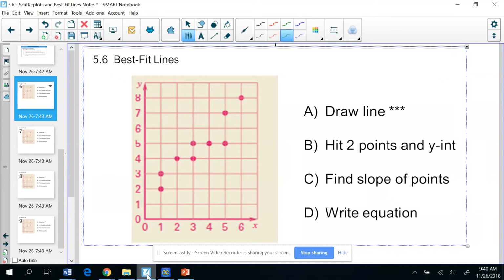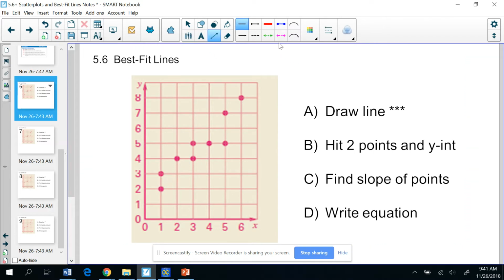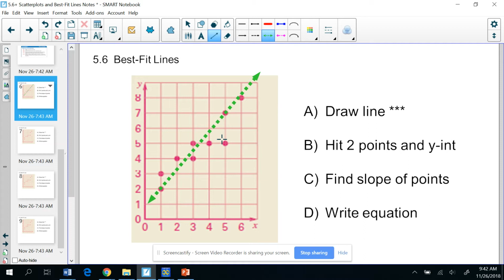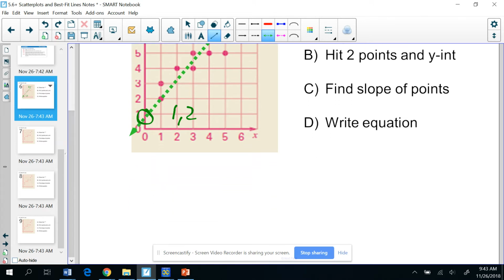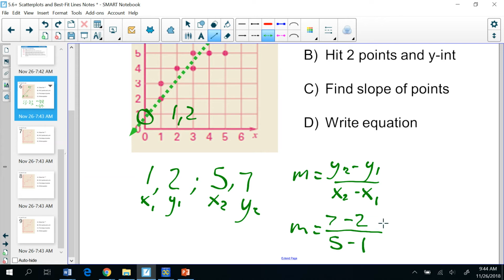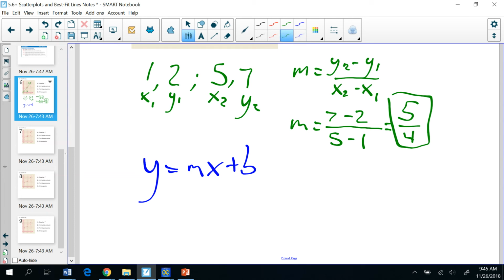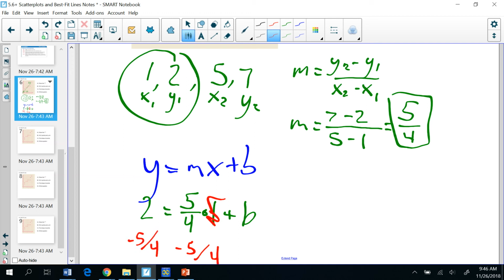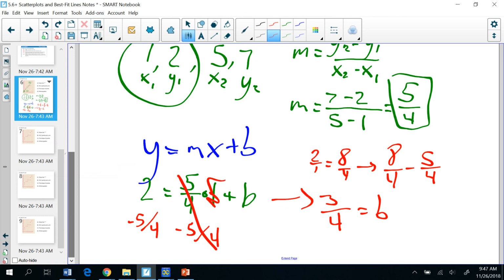5.6 Best-Fit Line and Solving for y=mx+b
Algebra 1 (or Pre-Algebra)
Best Fit Line and Solving for y=mx+b

-Choose coordinates for a best fit line
-Plug in slope (m) and a point (x,y) in a y-mx+b format
-Solve for the y-intercept (b)
-Write out a final y=mx+b equation